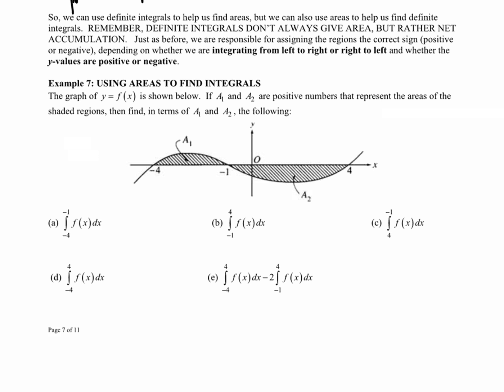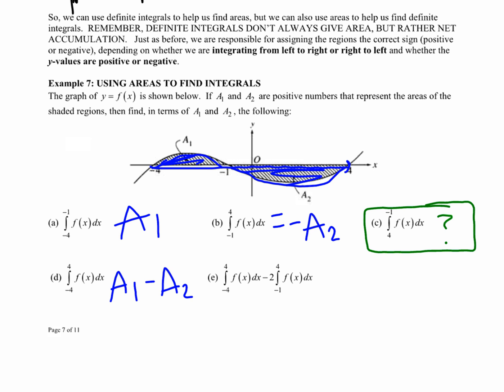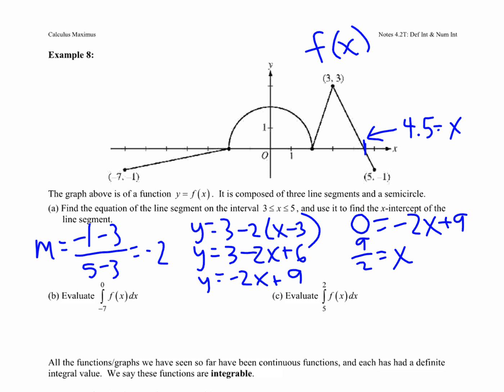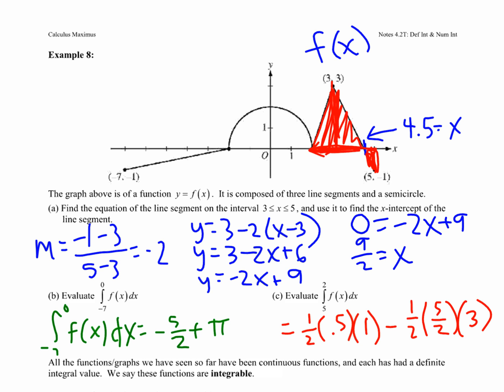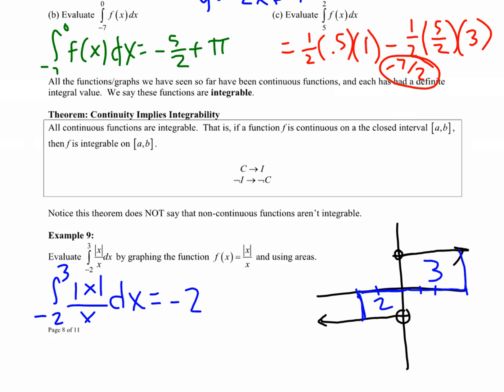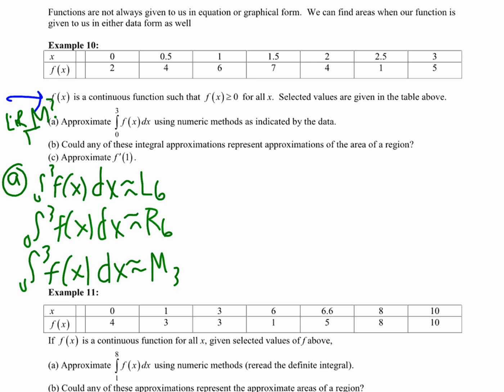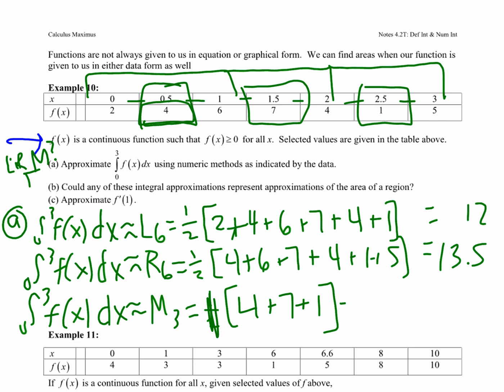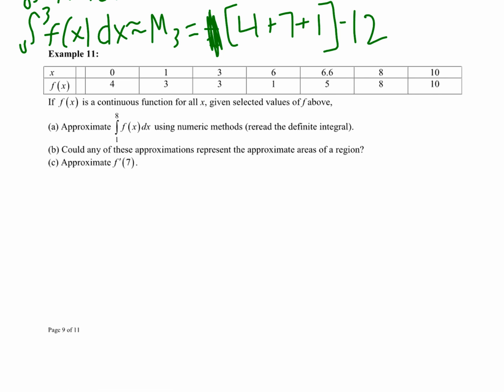4.2 Definite Integrals - Examples 7-10